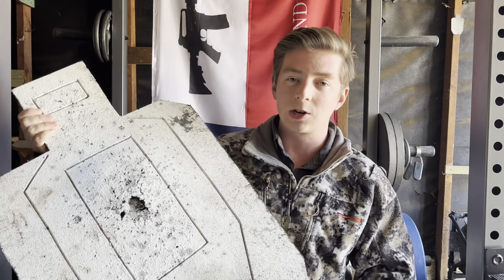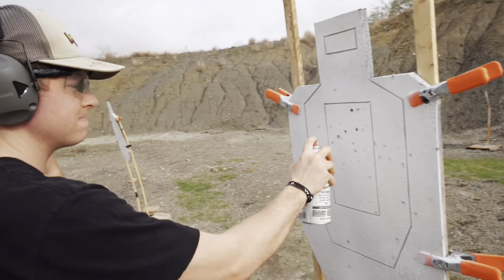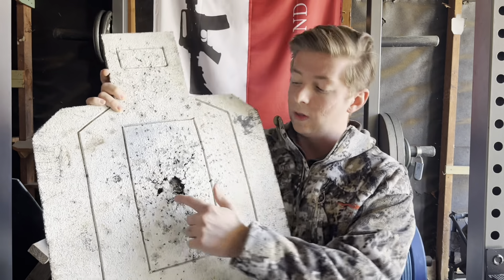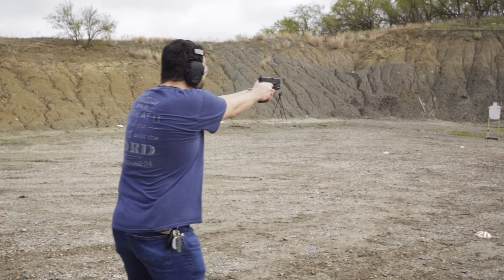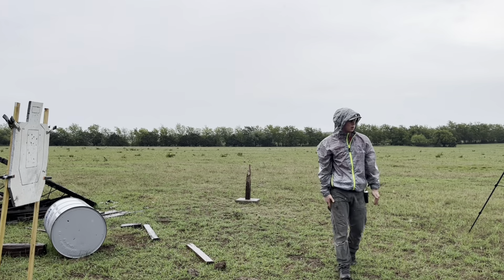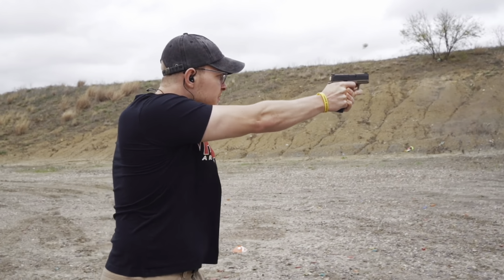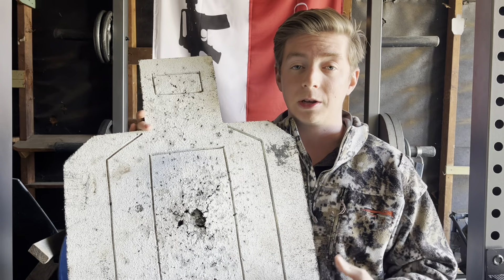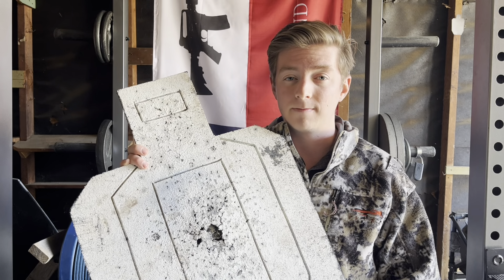Infinity Targets (3000+ Round) Review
Testing the Infinity Targets Self Healing Target, with a self advertised life of 3000 rounds (+\- 1000).